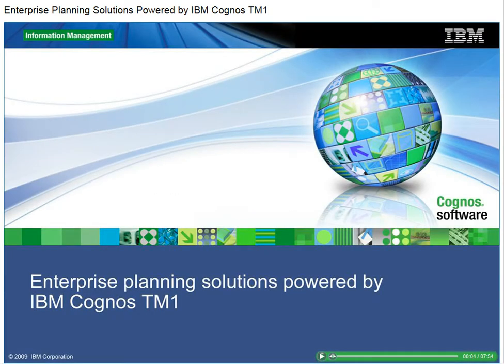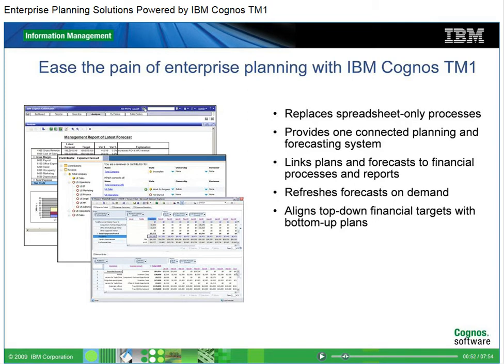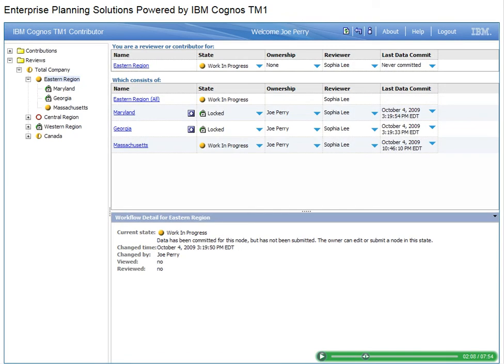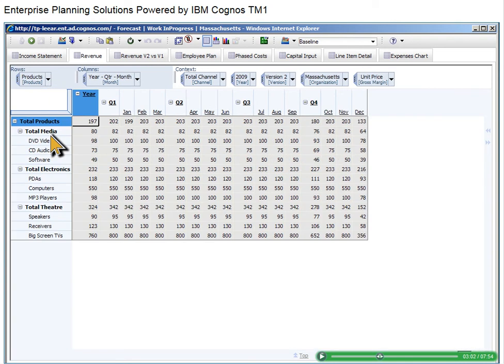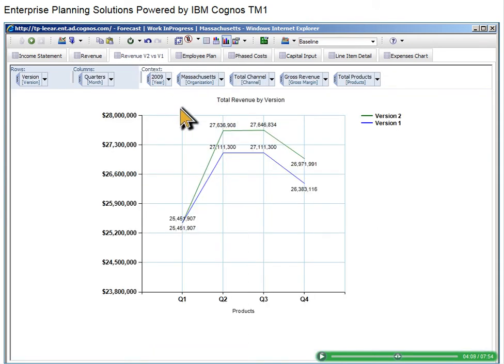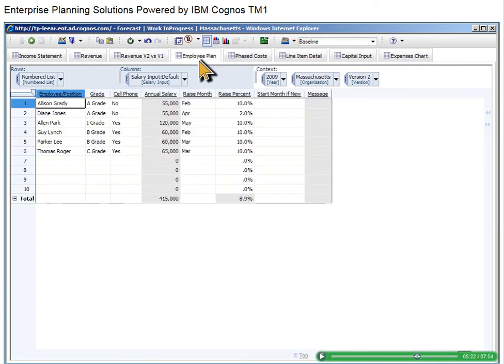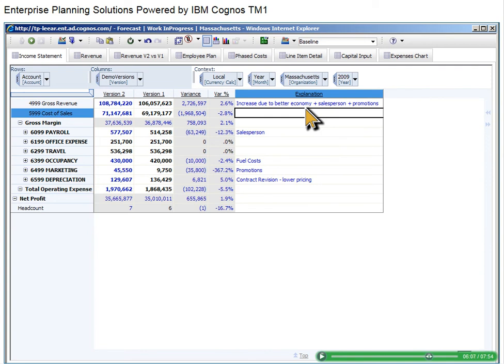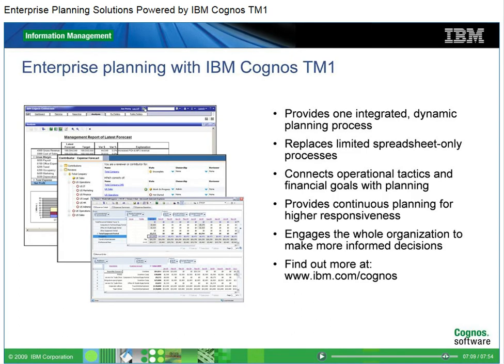Enterprise Planning Solutions Powered by IBM Cognos TM1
Planeación Financiera con TM1